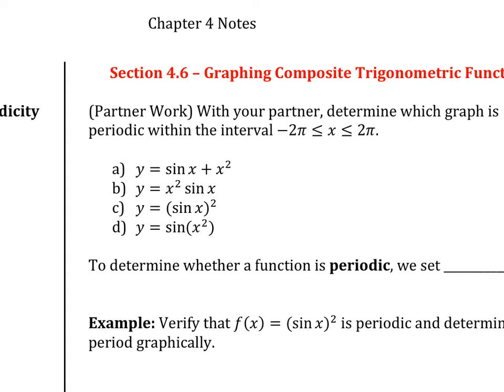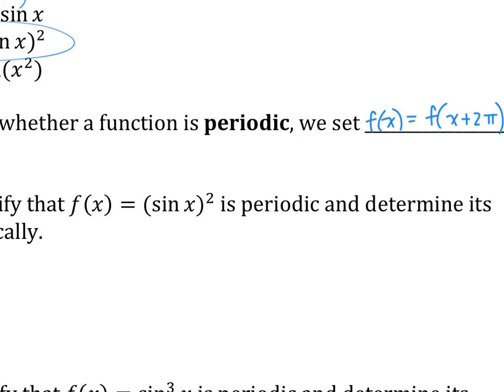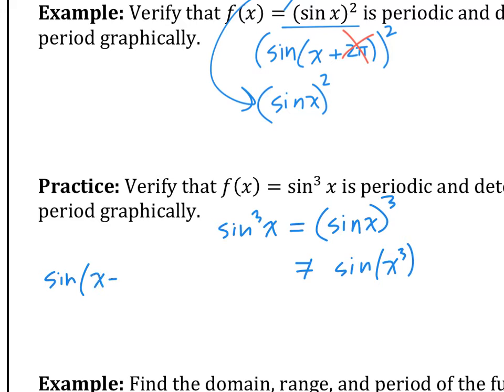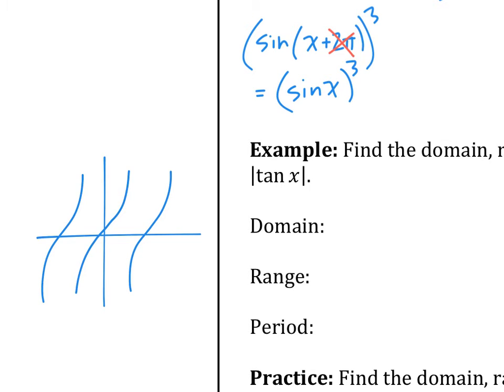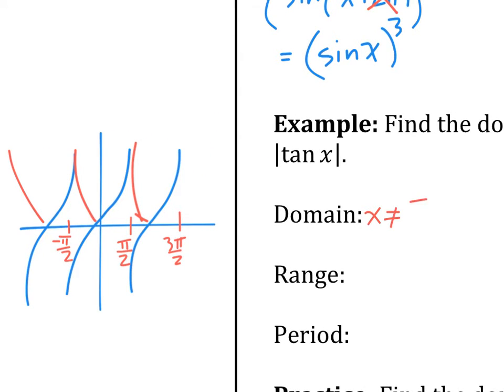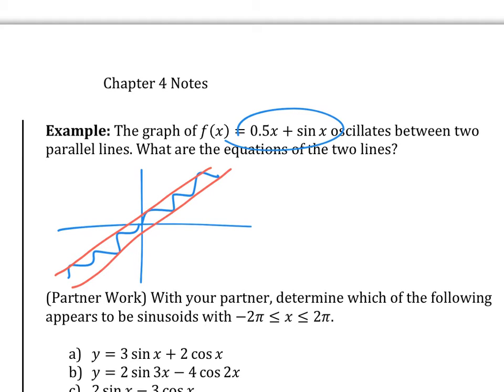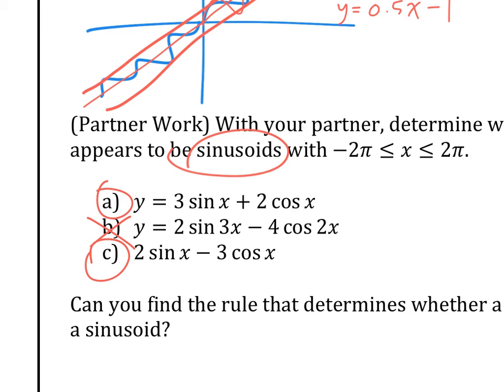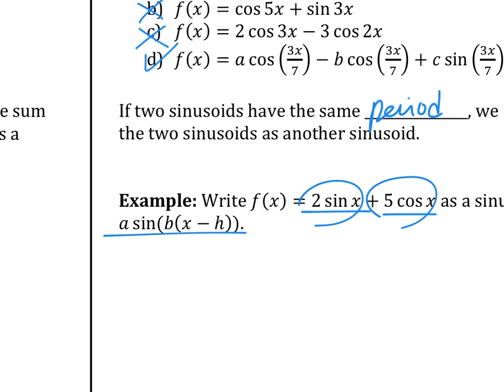Honors Pre-calc - Ch.4.6 (part 1)